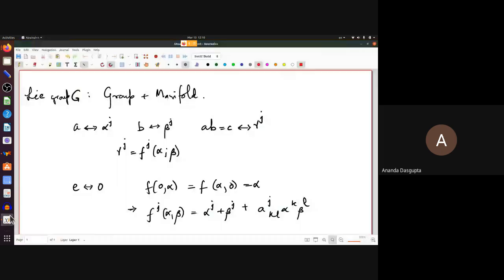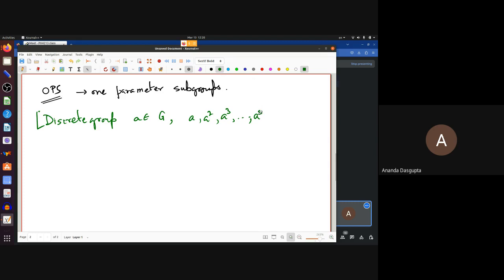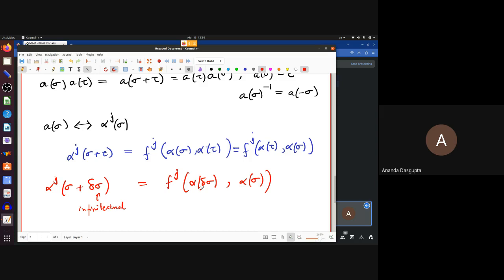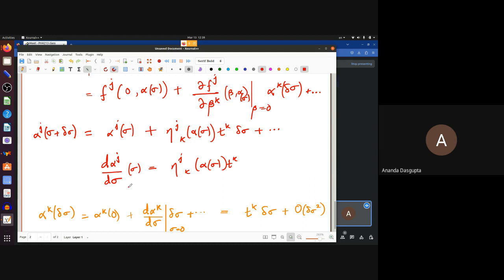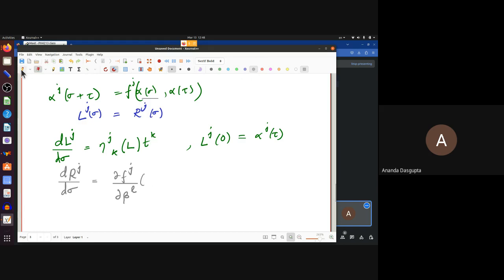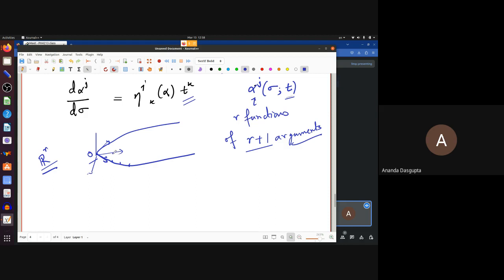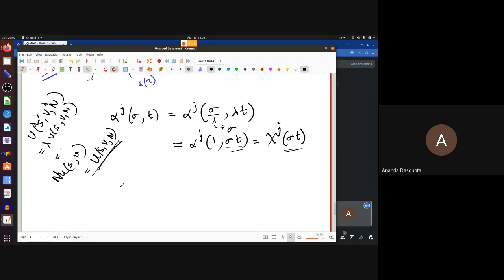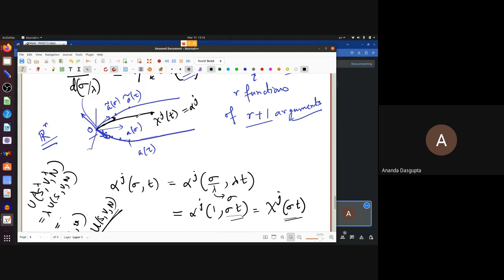Lie Groups 3:PH4213 class 2023 03 13 12 10 GMT+5 30